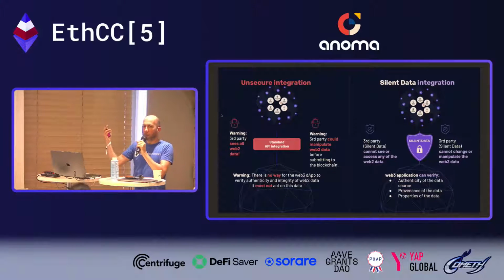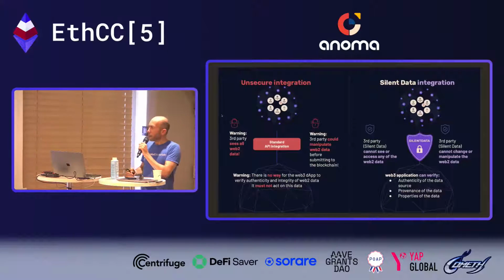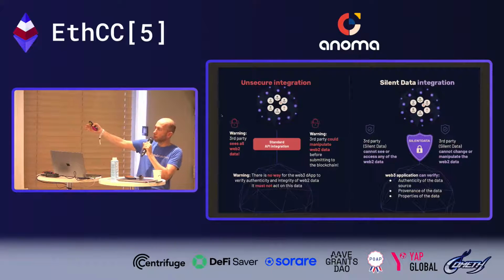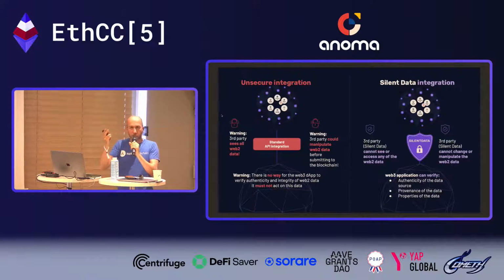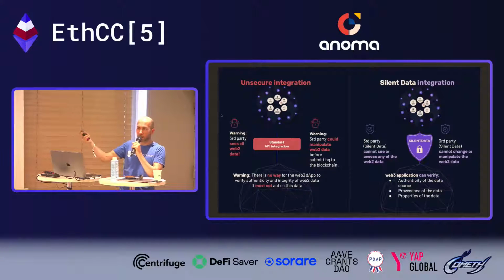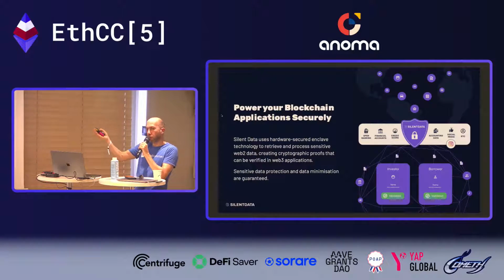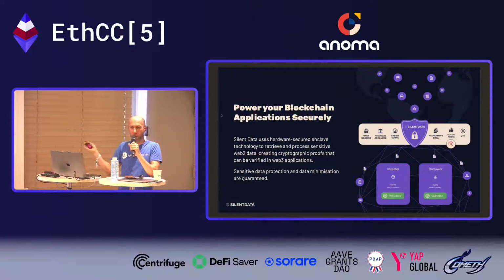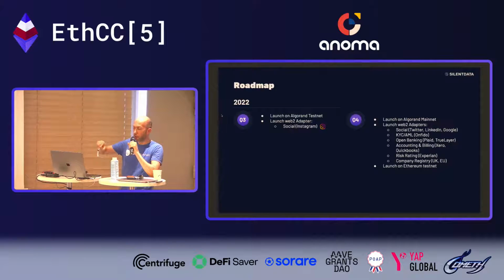Adi Ben-Ari Connecting web2 with web3: Verifying private off chain data sources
Enable creation of real world assets on the blockchain, where the value and properties of those assets are anchored in off chain (web2) data (bank accounts, government registries, social media platforms etc.), with secure, verifiable proof.